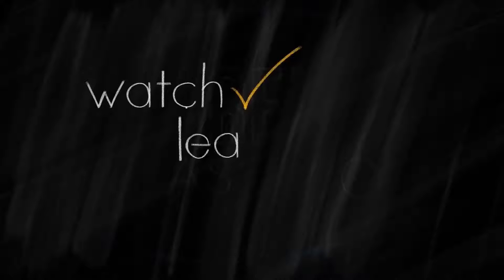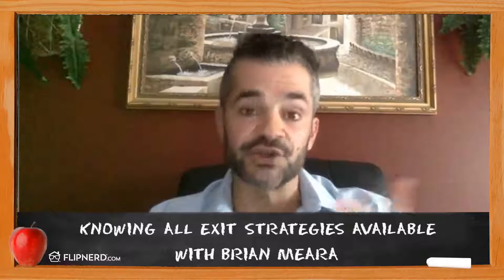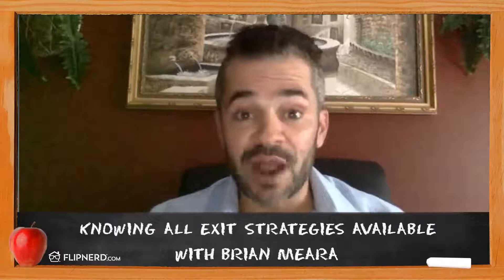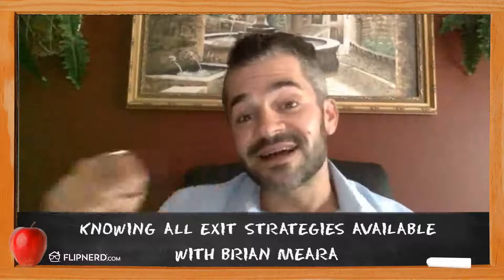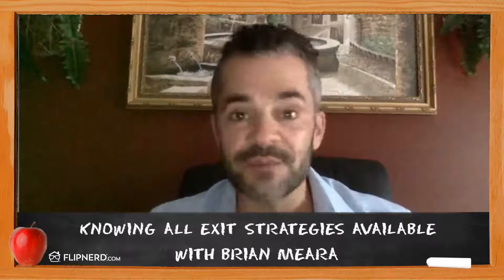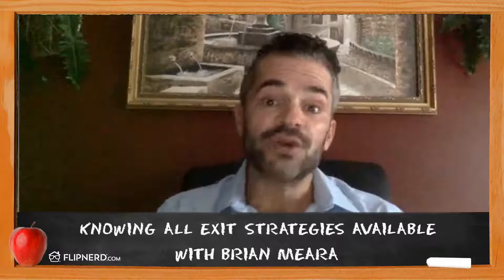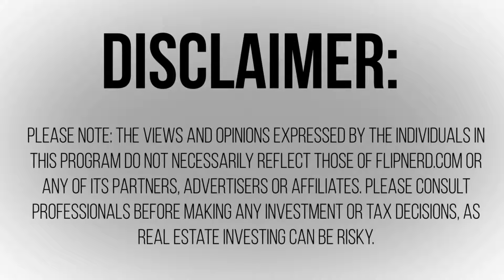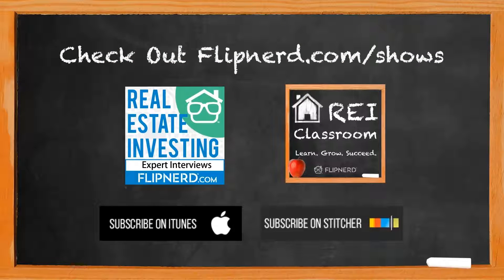Knowing All Exit Strategies Available with Brian Meara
Lesson #360: Brian Meara goes over various exit strategies for short sales, along with a few differences that short sale deals have compared to other deals.